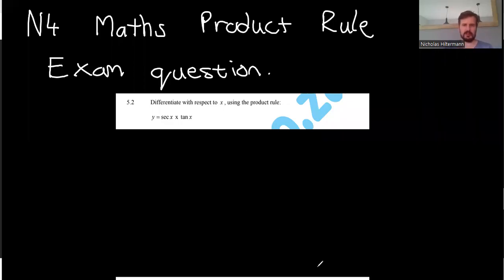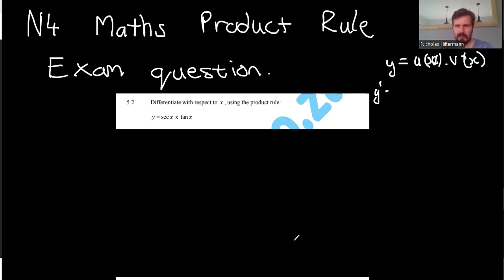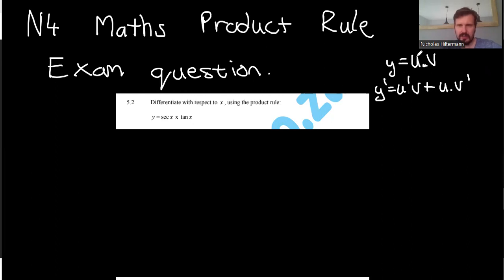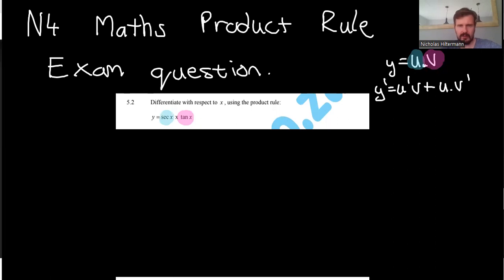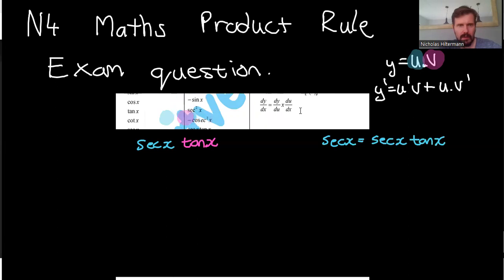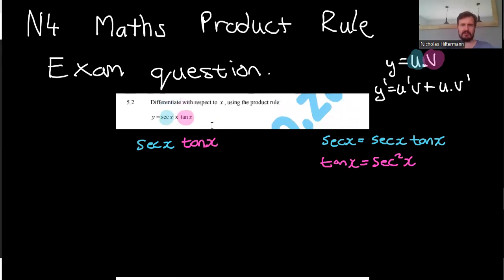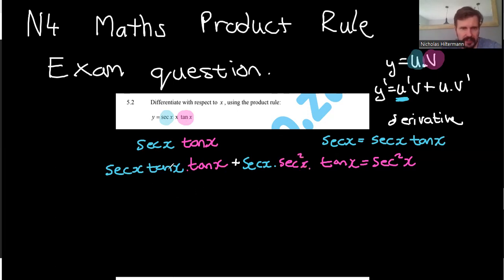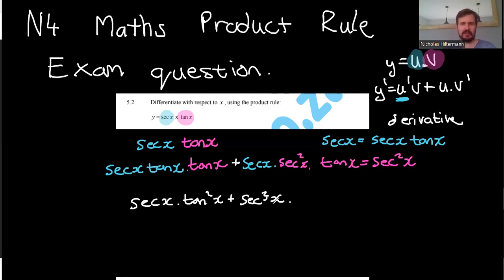🎓 N4 Maths | Product Rule Past Paper Question | Step-by-Step Solution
Mastering the product rule is essential for N4 Maths, and in this video, we break down a common past paper example step-by-step to show you exactly how it's done.

We'll be finding the derivative of $y = \sec(x) \tan(x)$. This specific example is great practice because it requires you to not only know the product rule formula but also the standard derivatives for trigonometric functions.

What you'll learn in this lesson:

The core product rule formula: $y = uv \implies y' = u'v + uv'$
How to identify your "u" and "v" terms effectively.
Step-by-step differentiation of $\sec(x)$ and $\tan(x)$.
Combining and simplifying the terms into a final solution.
Whether you're prepping for an upcoming exam or just need a refresher on calculus basics, this walkthrough will help you gain confidence in handling product rule problems.

Timestamps:
0:00 Introduction & Product Rule Formula
1:54 Identifying U and V for $y = \sec(x) \tan(x)$ 2:20 Finding the derivative of $\sec(x)$
3:25 Finding the derivative of $\tan(x)$
4:24 Applying the Product Rule formula
5:46 Final simplification of the expression